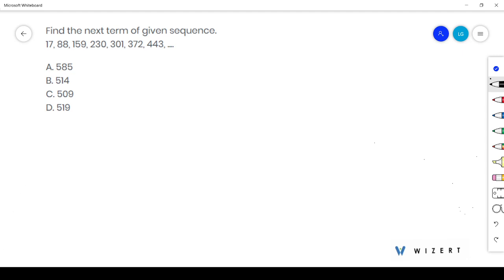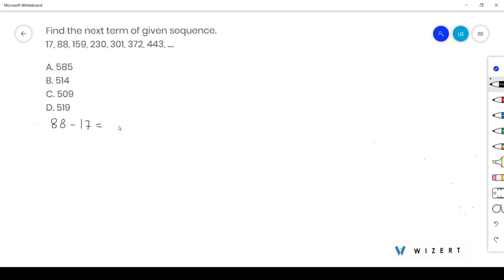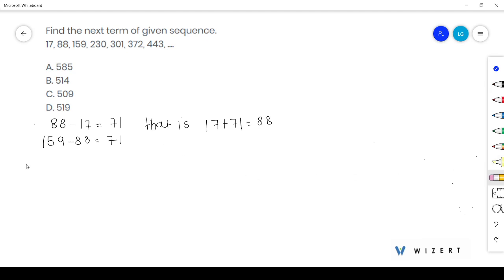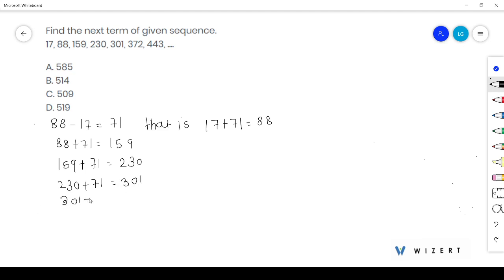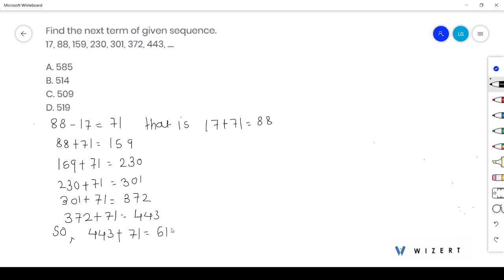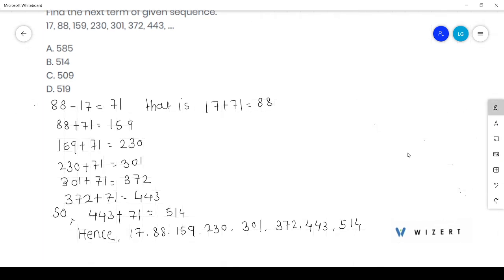Free Grade 10 Number Series - Number Series Video Lessons - Set 1620637312